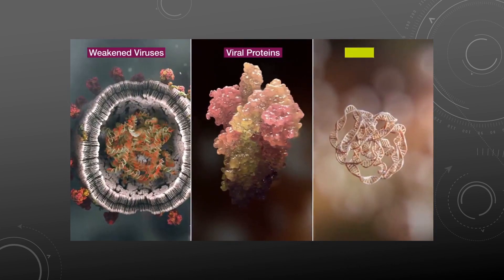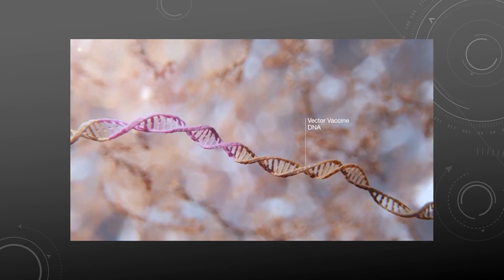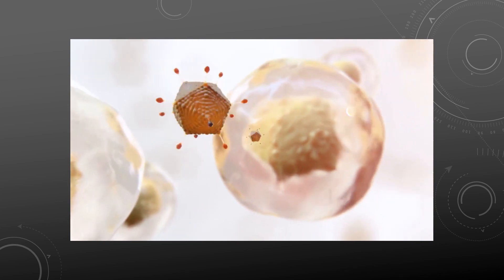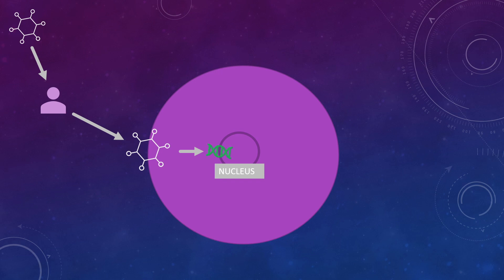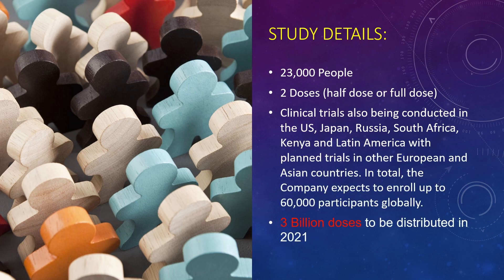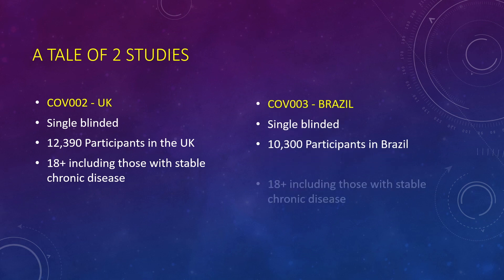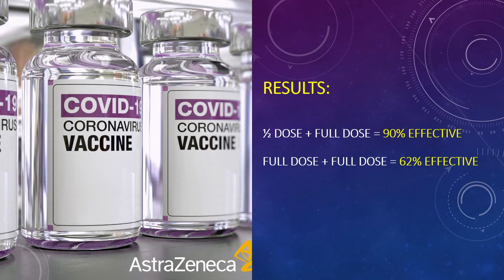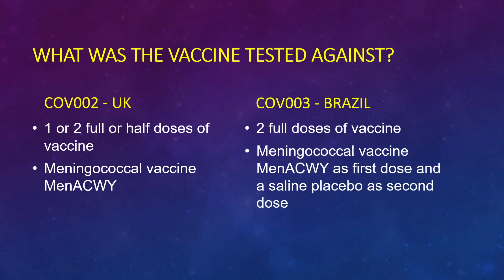Oxford AstraZeneca Vaccine for Covid-19: How the Adenovirus Vector works and what we know so far.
This video is about the AstraZeneca Adenovirus Vector Vaccine for Covid-19.  Here we discuss how the vaccine is produced, how it creates an immune response in the body, and what the clinical trial data is showing thus far. We are still waiting for full safety details from this vaccine.
Please note that information changes daily.